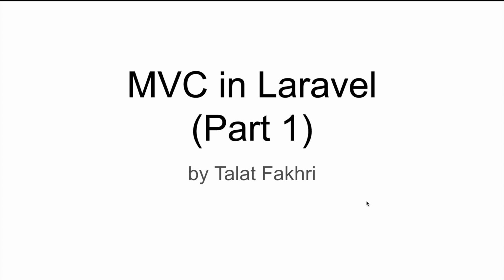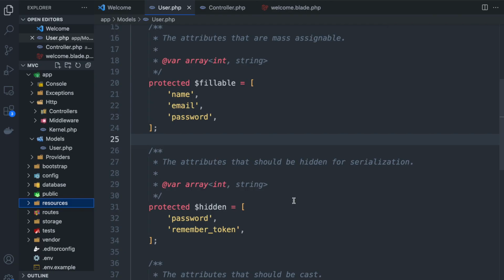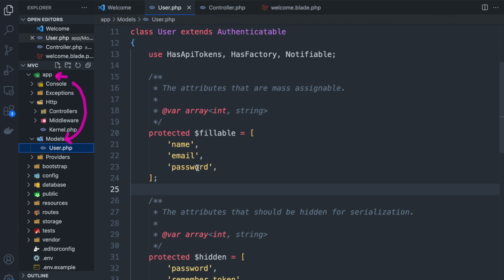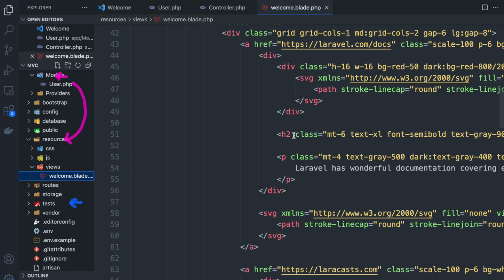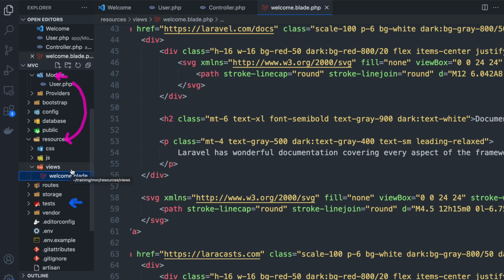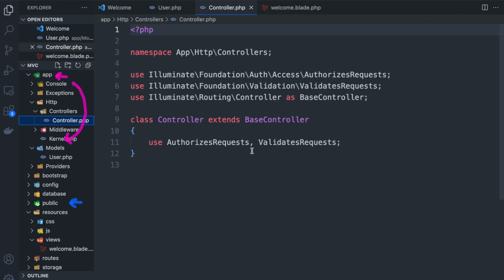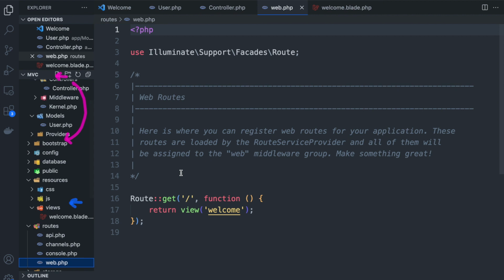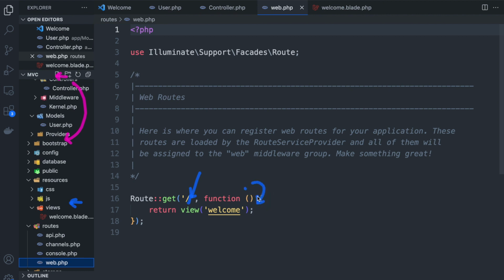MVC in Laravel: An Introductory Guide! (Part 1)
Essential concepts ignored in typical tutorials! Gain a comprehensive understanding of the inner workings of Laravel in this multi-part tutorial.